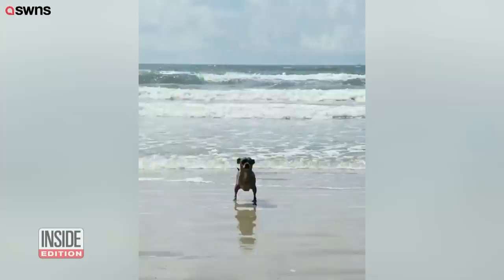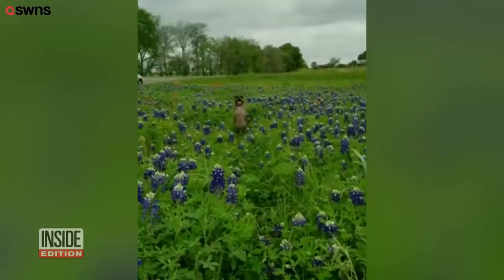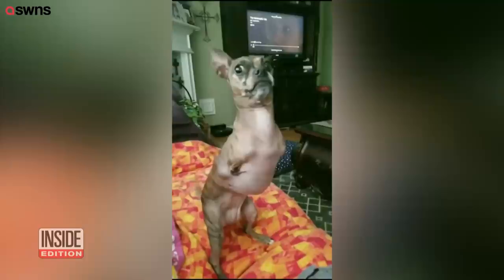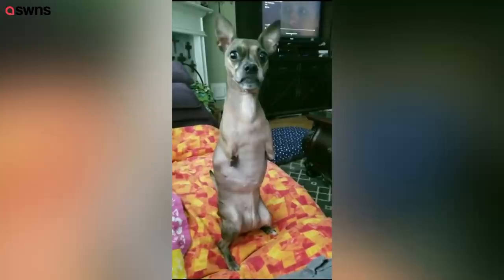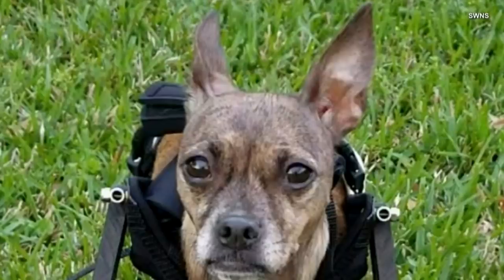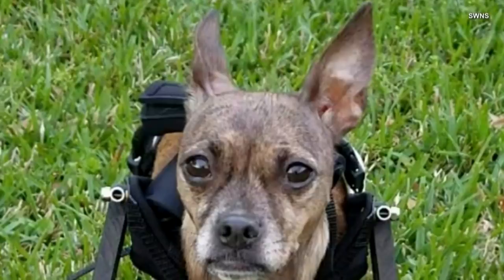Dog Born Without Front Legs Gets Around by Hopping on Back Legs Like a Kangaroo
This dog is part Chihuahua, but is the other part kangaroo? Lovingly named Nessie McNubbins, this pup is defying the odds despite being born without any front legs, getting around largely by hopping on her back legs. Her owners say they decided to take her home once and for all after seeing her online and learning that she was adopted and returned three times. InsideEdition.com's Mara Montalbano has more.